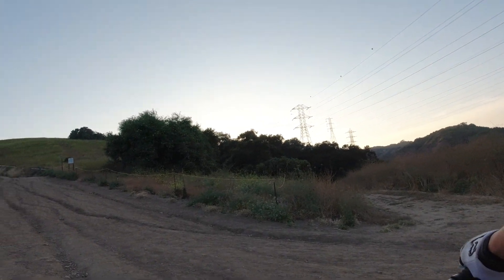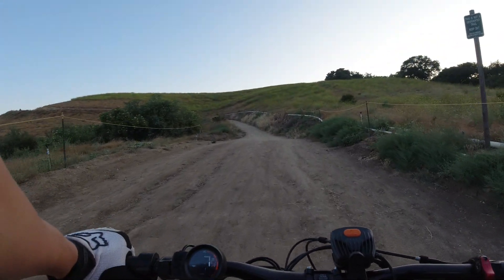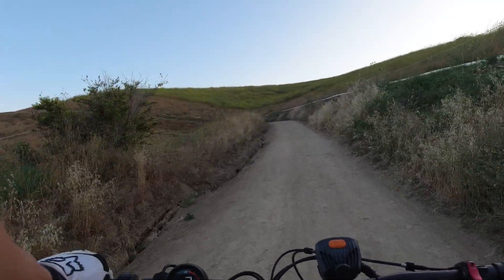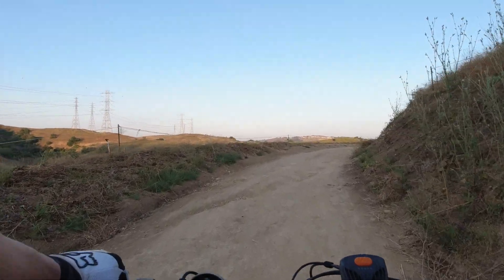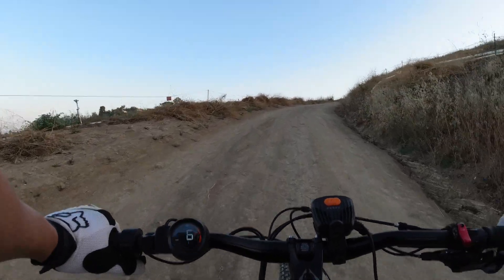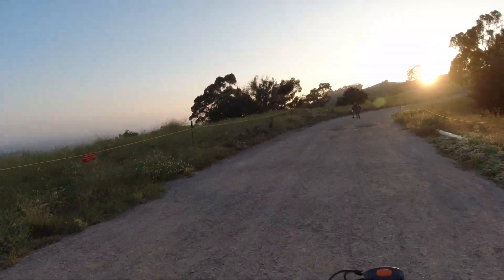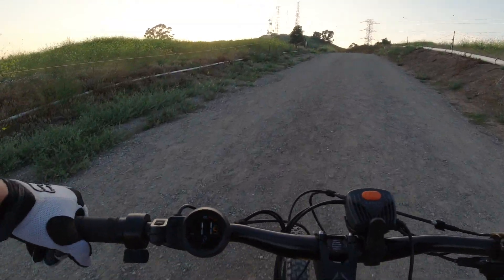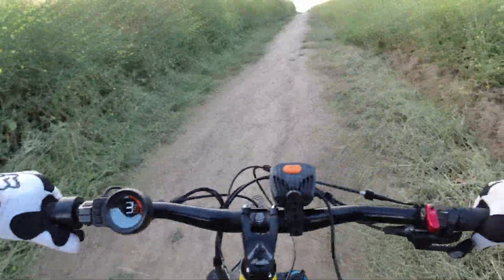CYC X1 Pro 8s Low Power Hill Climb Test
Running low voltage to keep the power down and respect the local trails. Programmed for low power AMD max speed of 20mph before motor cuts off.

Bike: 2017 Commencal Meta AM V4.2
Motor: CYC X1 Pro Mid Drive conversion
Controller: CYC 14s Controller
Display: CYC Color Display.
Gearing: 32t Front 11-42t Rear
Camera: DJI OSMO Action